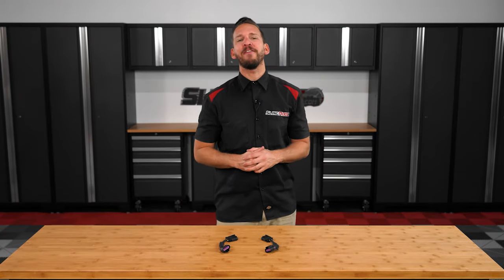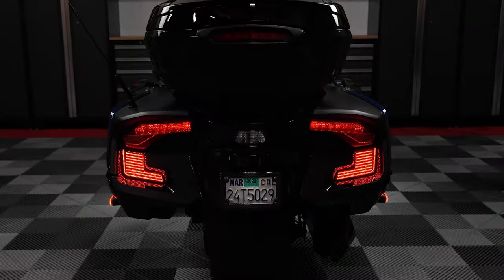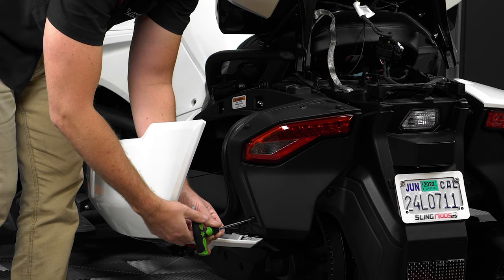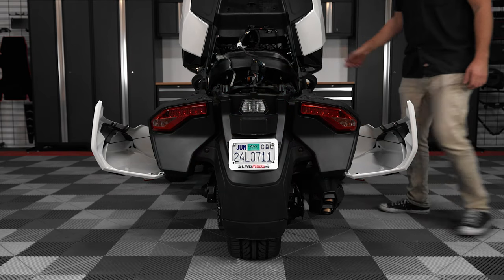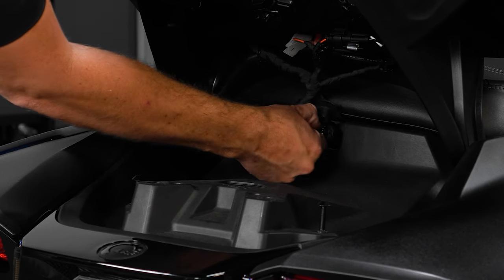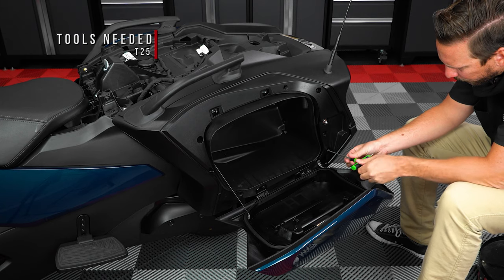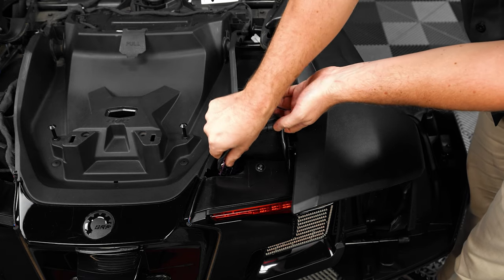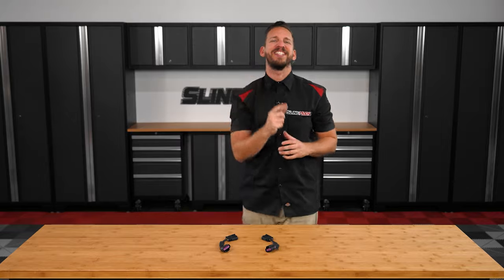Can-Am Spyder F3T/F3L & 2020+ RT/RTL Brake Light Flasher (Plug N' Play)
Make sure distracted motorists are on notice when you press your Can-Am Spyder F3T, F3L or 2020+ RT/RTL brake pedal with our Plug N Play Brake Light Flasher. This kit comes with a modulator for each rear brake light that simply plugs inline for a quick and easy installation. Simply attach them to the factory harness and you can have everything on the "lower" part of your 2020+ RT/RTL or 2016+ F3T/F3L flash when the brake pedal is pressed.  (Lower means your tail lights). It will not flash the top center OEM case light, but any additional TricLED lighting you have installed, that uses the lower tail light OEM harness will also flash with the flasher.